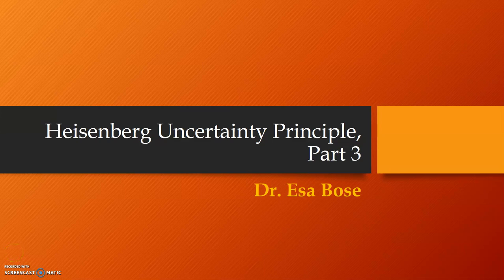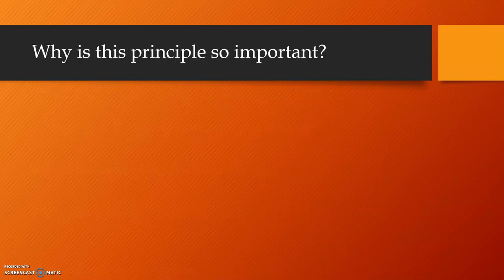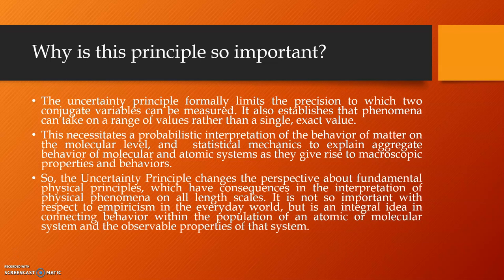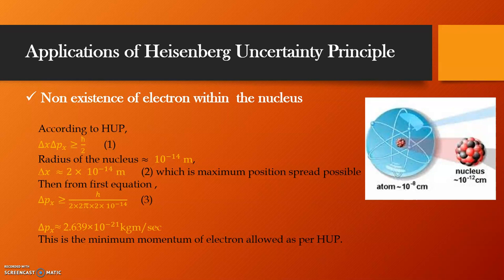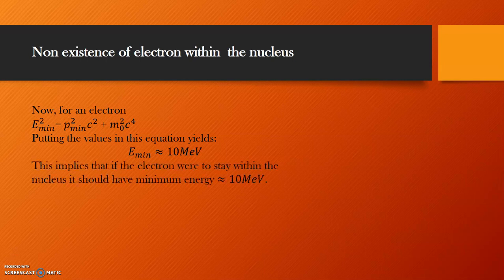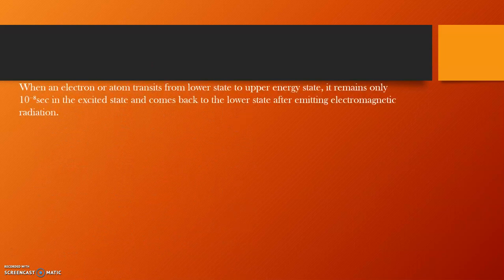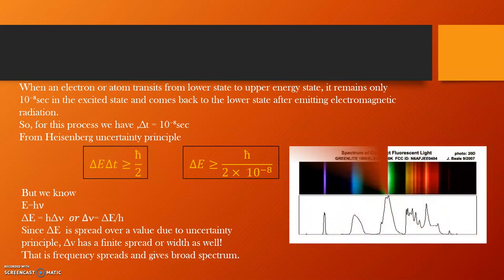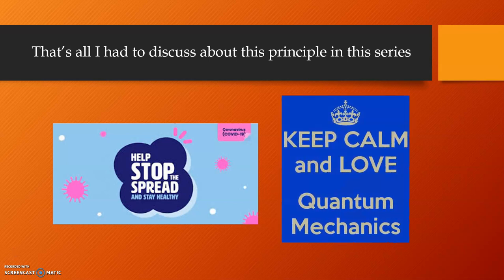Heisenberg Uncertainty Principle, Part 3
This is the 3rd and final part of the video series on Heisenberg Uncertainty Principle.
DO NOT FORGET TO WATCH THE PART 1 & 2 OF THIS SERIES. and (For Part 2)